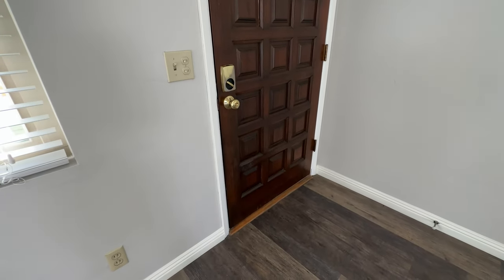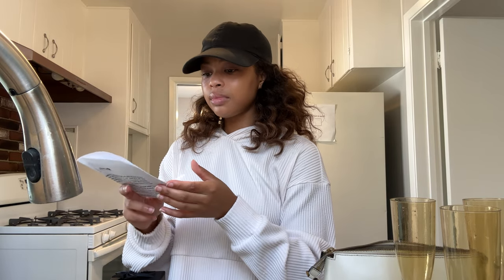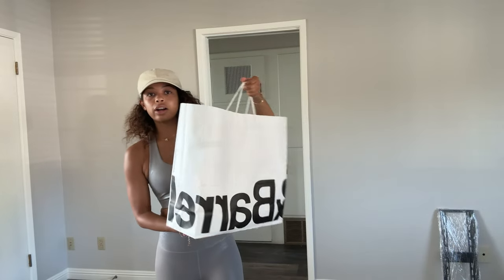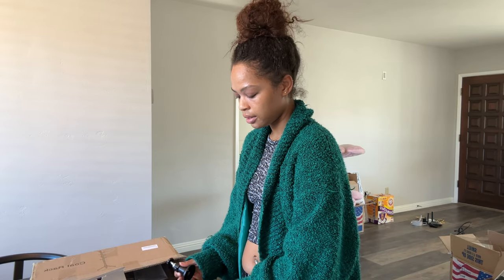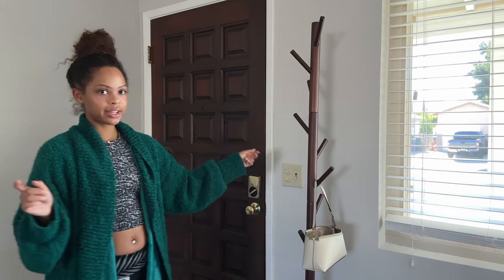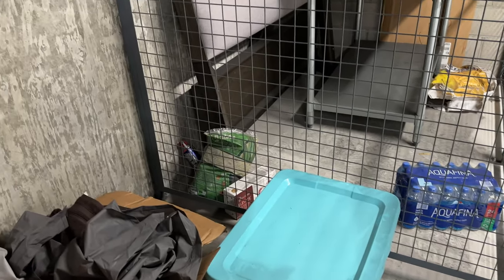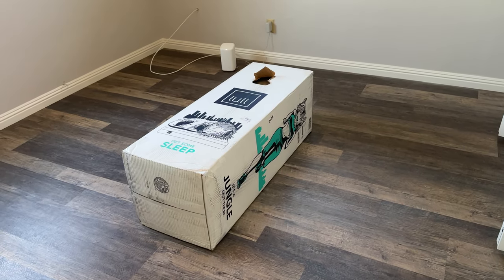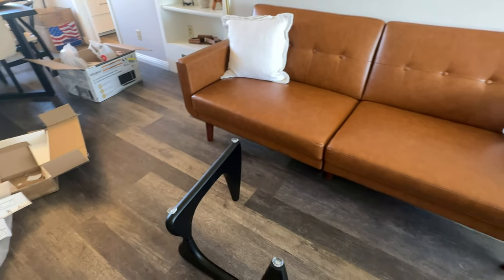Moving Vlog | Move with me from APARTMENT to HOUSE!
The apartment I lived in was LUMA Apartments in Little Italy, San Diego!

Security Cameras

⤵️ My must haves!